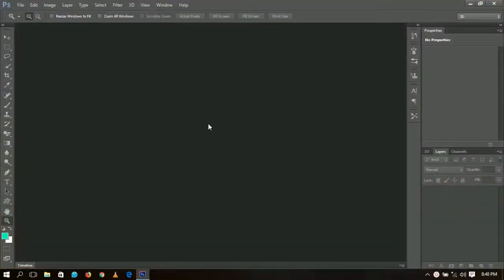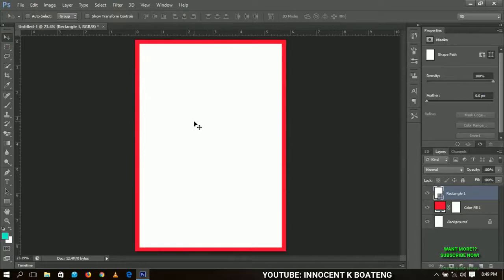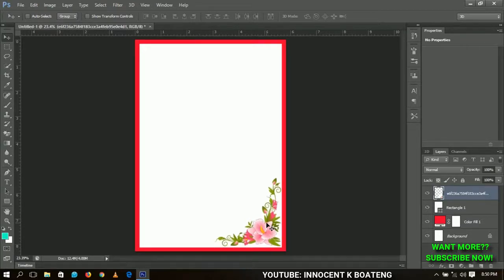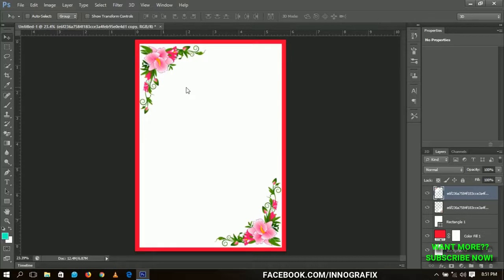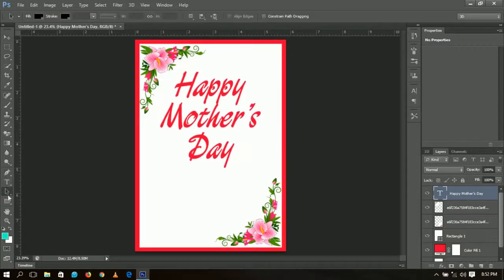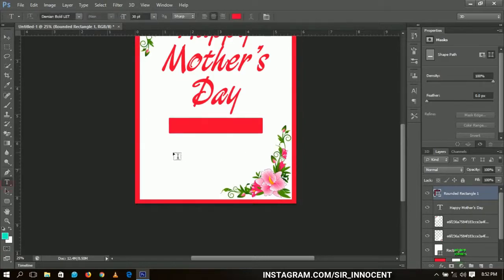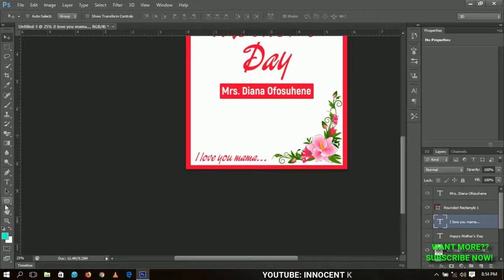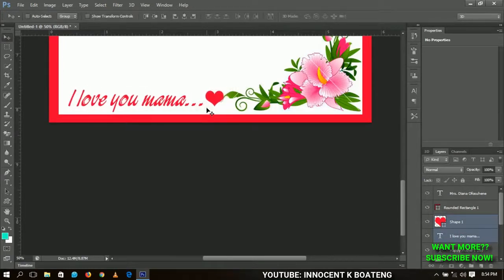Mother's Day Greetings Cards Design in Adobe Photoshop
In this video, we will learn How to Mother's Day Greetings Cards Design in Adobe Photoshop. I hope you will like and enjoy the video.

Thanks to Innocent K. Boateng for this wonderful tutorial.